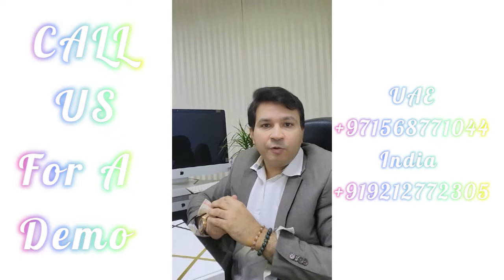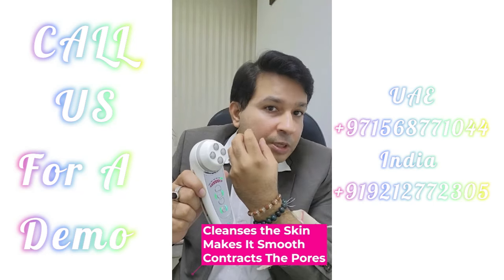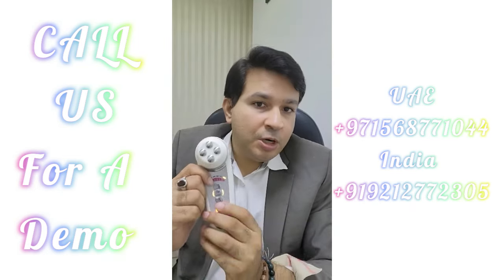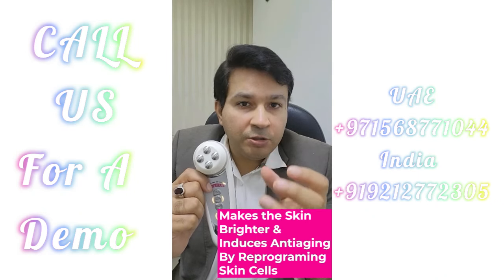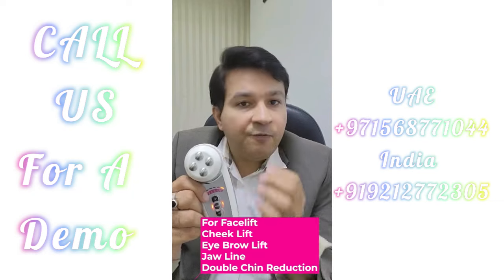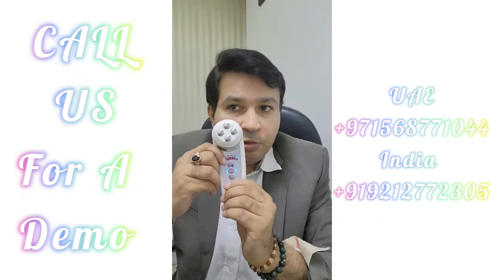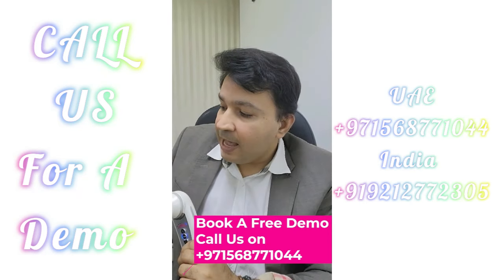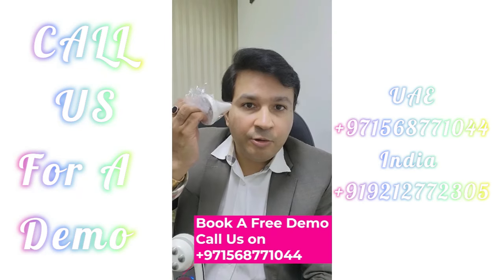Incredible Antiaging Device is Shocking the Dubai Market, Beauty Hack Going vrial F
This device from Japan Gives amazing results and is trending and viral in no time , uses amazing Japanese technology for :
1. Face lift
2 . Skin Brightening
3.  Double Chin reduction
4.  Eye brow lift
5.  Facial contouring
6. Glowing young skin